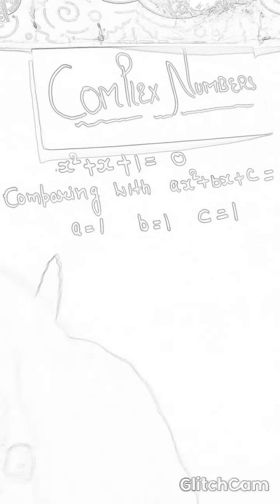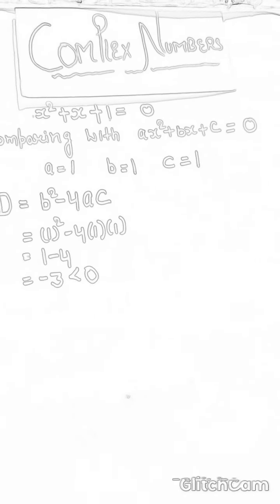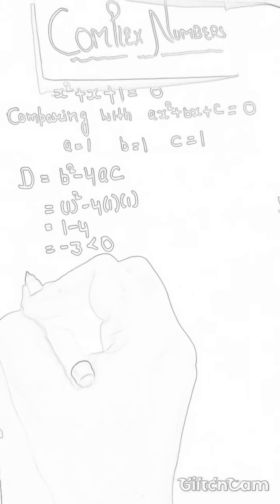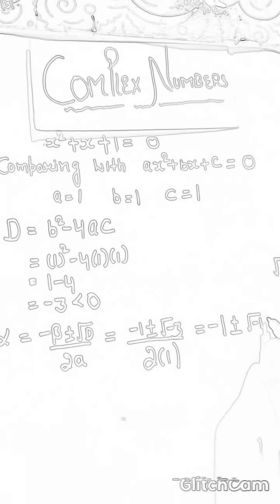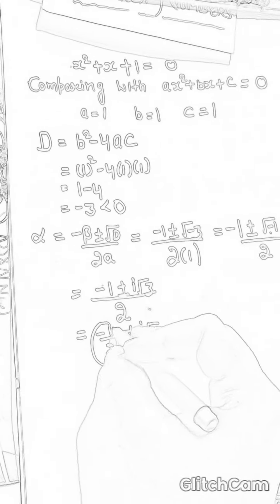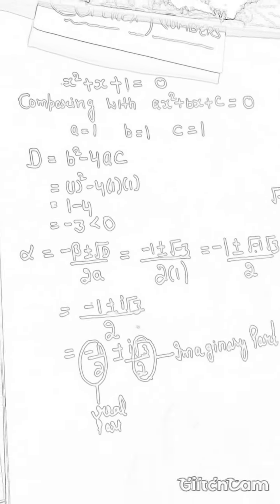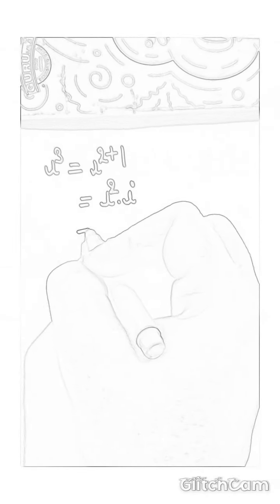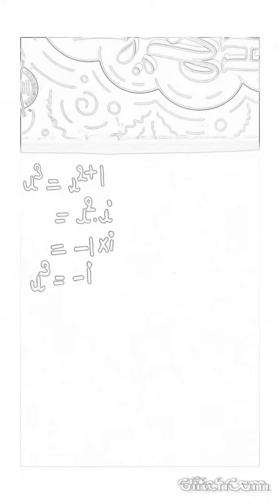Complex numbers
Introduction of complex no and why we  need to use this concept to solve the equation.